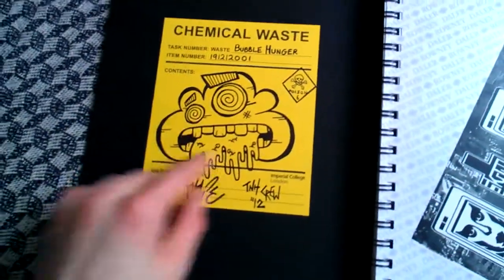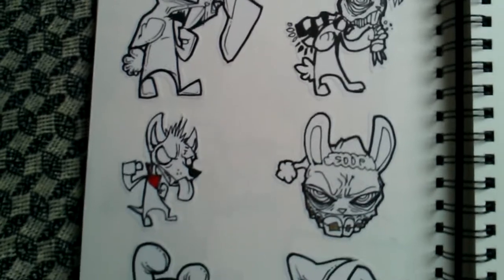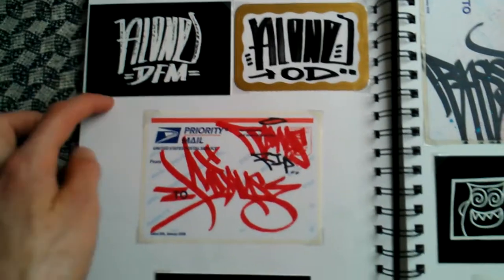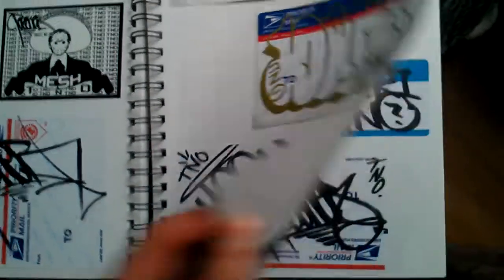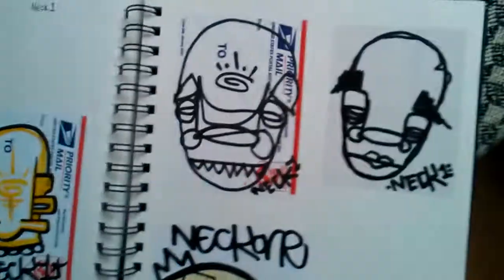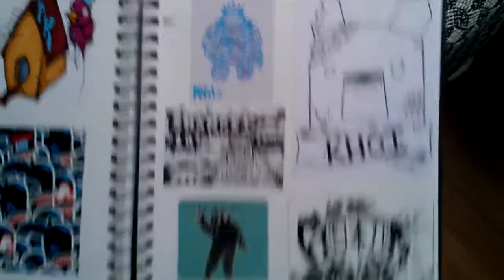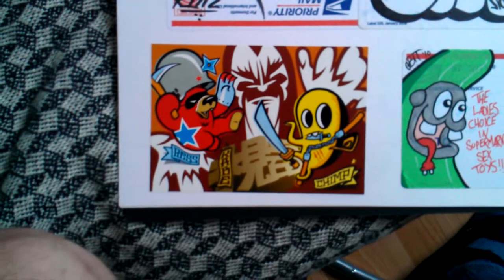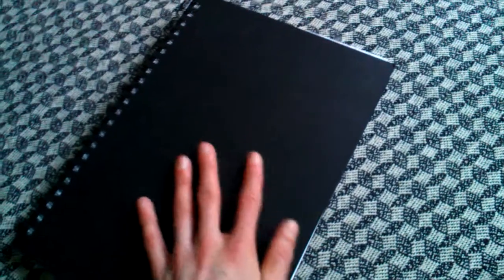Hype's Sticker Blackbook #1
Video of my sticker blackbook of sticker I have got from trading and a massive box of stuff that Obit didn't want.
To people who I have traded with shout outs and also only put a few of the stickers in my book. Look out for my bombing video going up next month